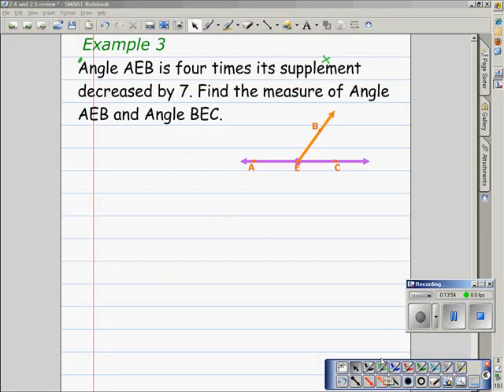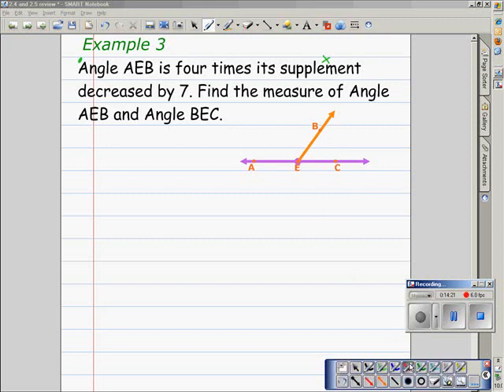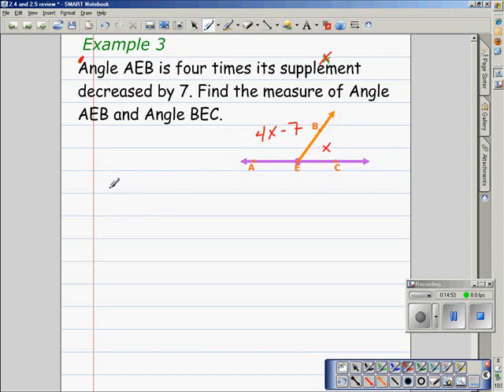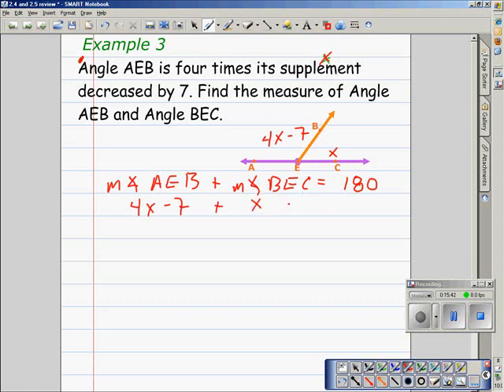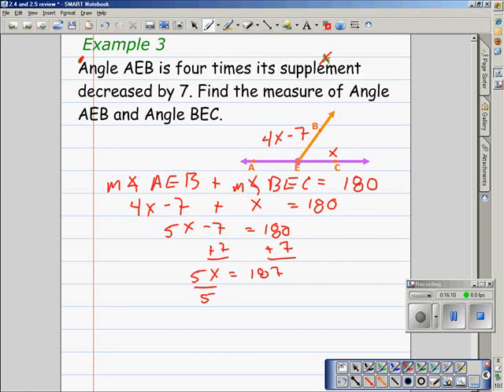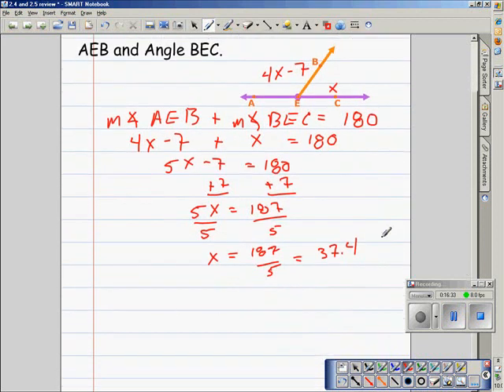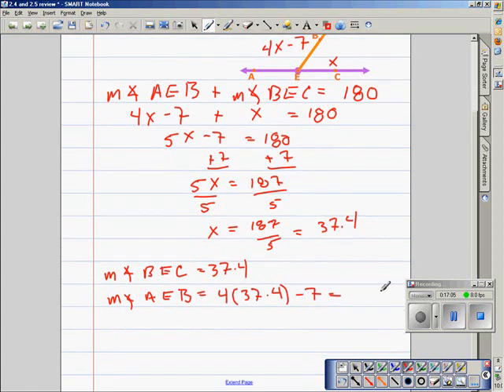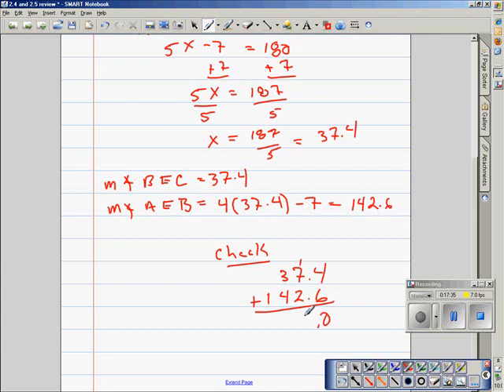Algebra in Geometry - Vertical Angle Theorem - 2.4&2.5 Review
Knowledge of the vertical angle thm is critical to solve this problem. Because vertical angles are congruent, you can write an equation to solve for x.